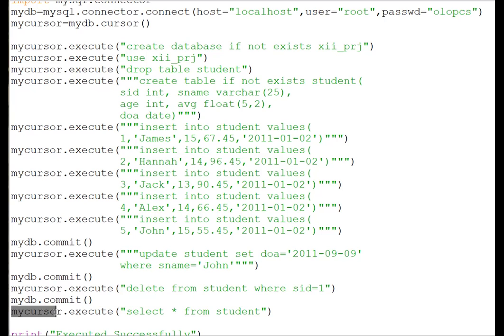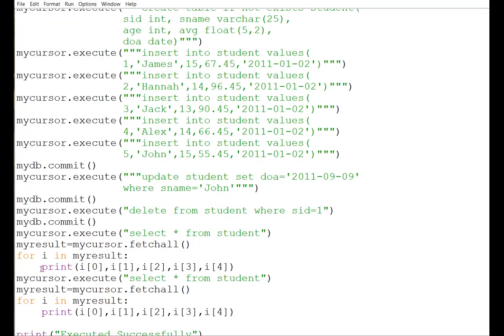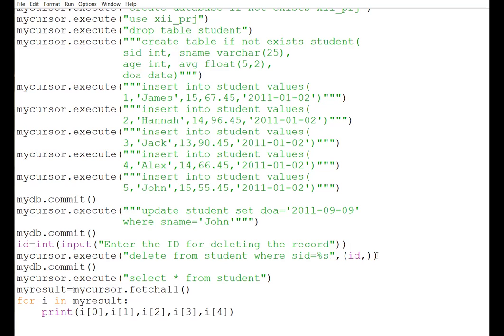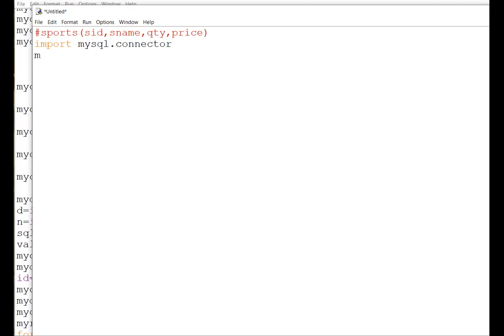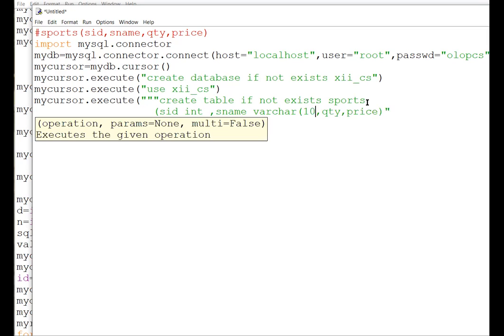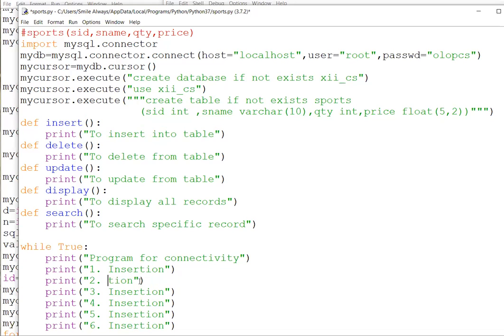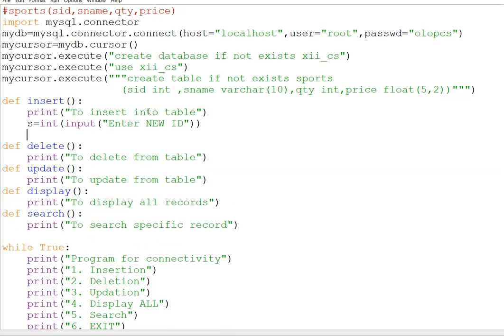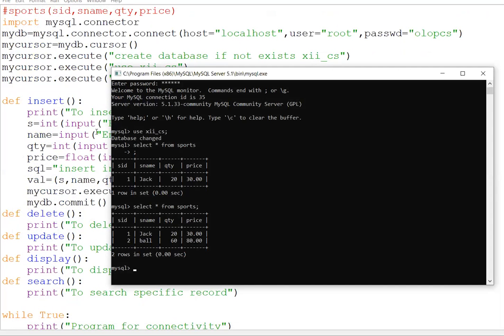CS Class XII Part 21 Connectivity, select, search